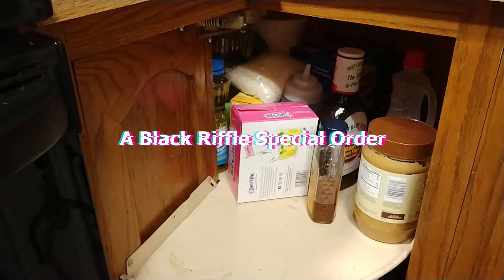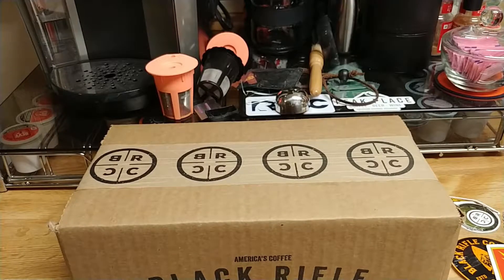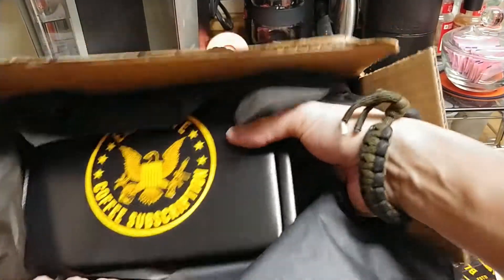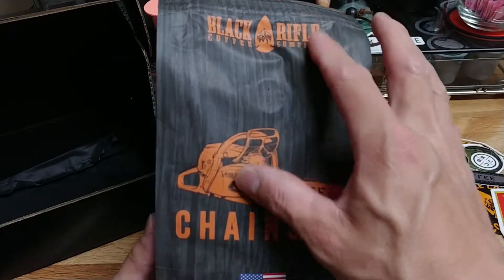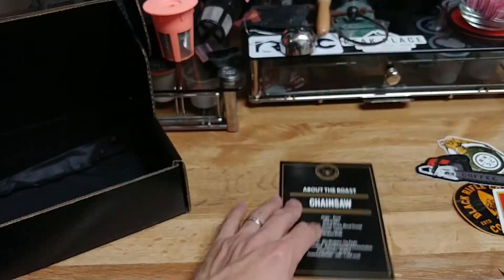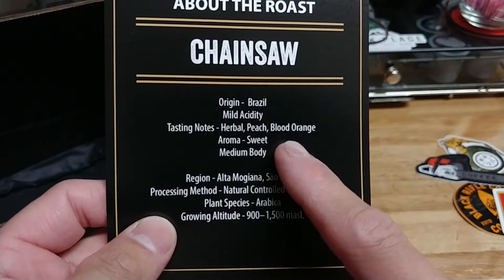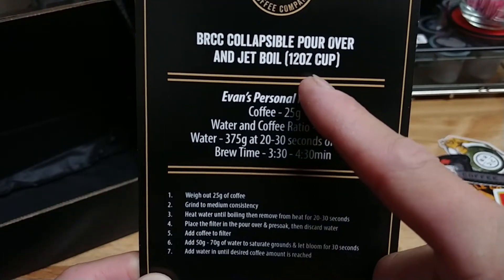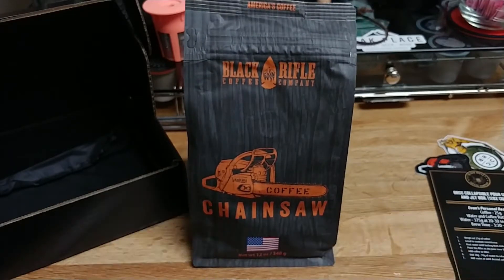Black Riffle Special Order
Visit BlackRiffleCoffe.com
for the Latest in the new coffees they have!!